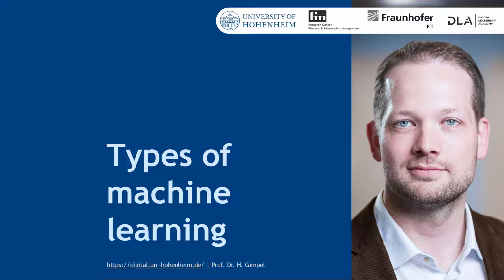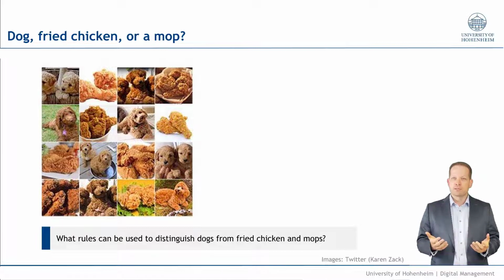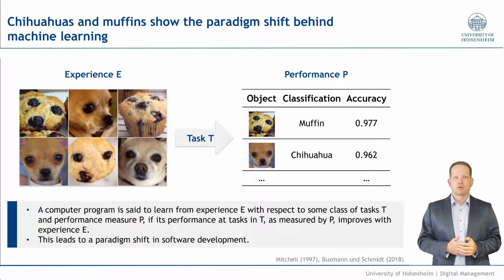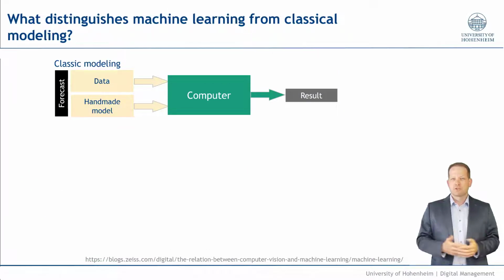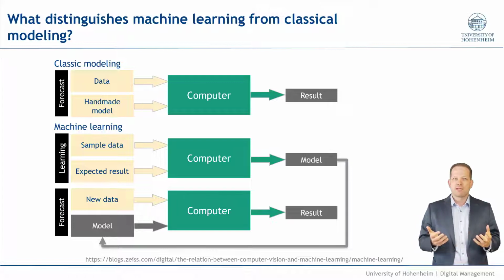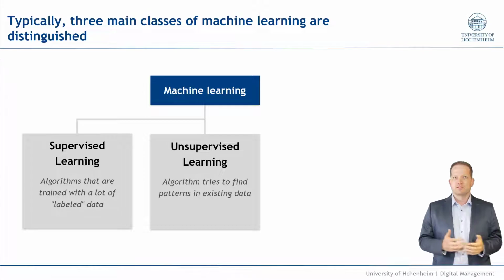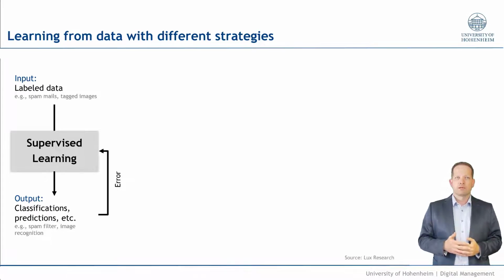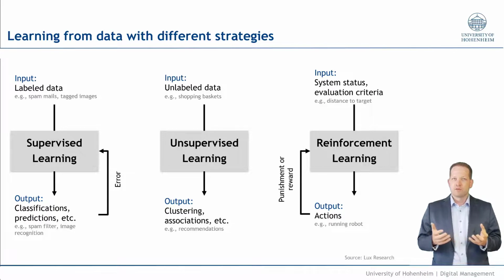Types of machine learning (13:20 minutes)